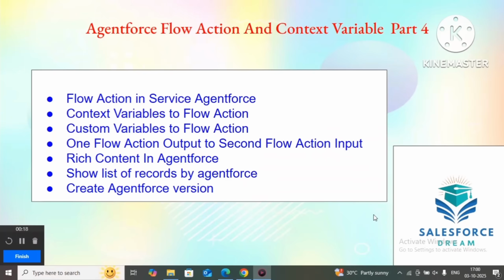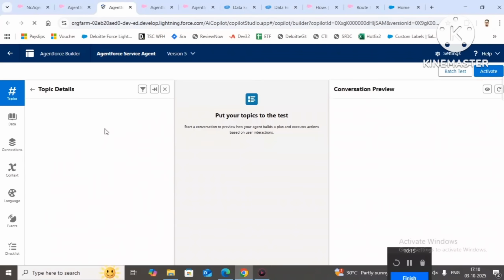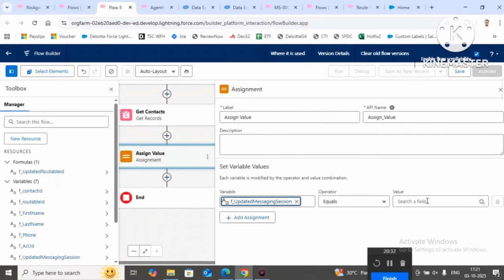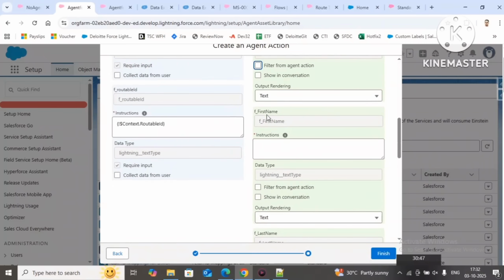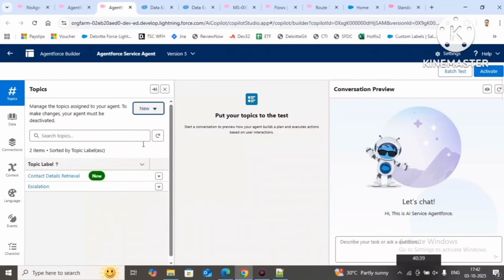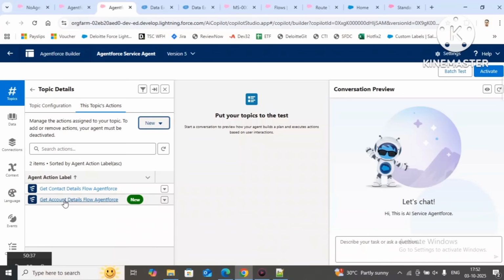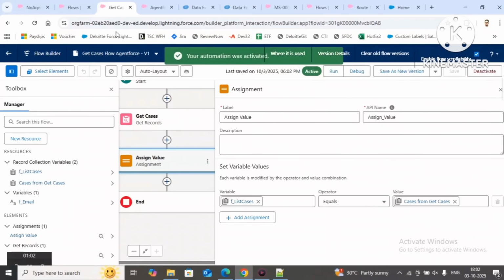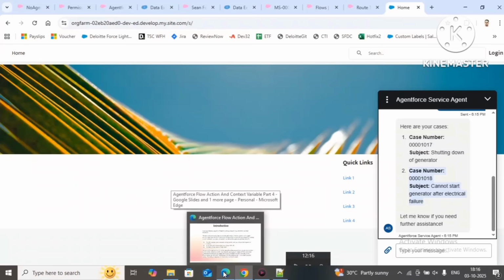Agent Customization With Flow And Context Variable Part 4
Agentforce Flow Action And Context Variable  Part 4

In this video we have explained below points.

1. Flow Action in Agentforce / Service Agentforce.
2. Context Variables to Flow Action
3. Custom Variables to Flow Action
4. One Flow Action Output to Second Flow Action Input
5. Rich Content In Agentforce
6. Show list of records by agentforce
7. Create Agentforce version in agentforce / service agentforce.

We provide the paid services also, to get paid services you can contact on our email “ ”, you will receive answer in 2hours after receiving mail.